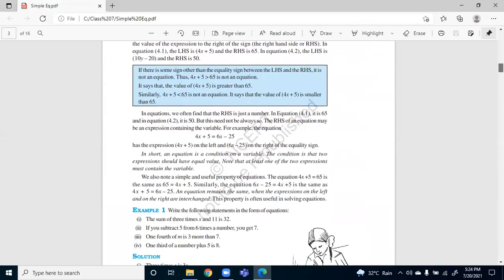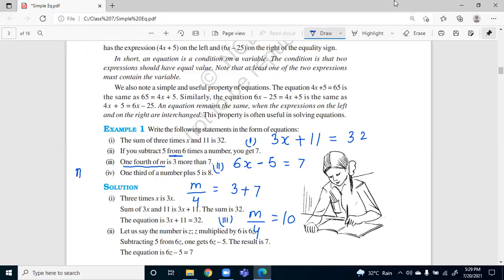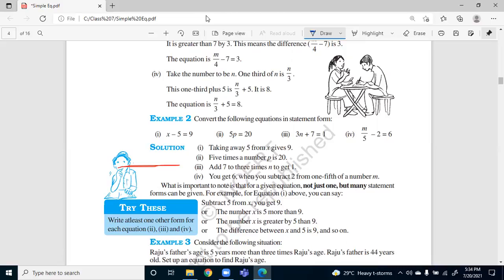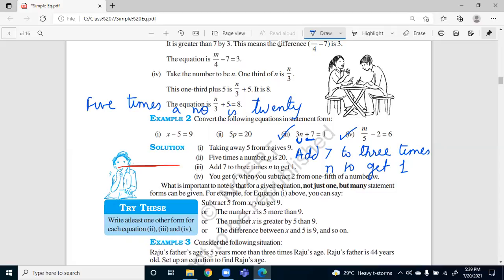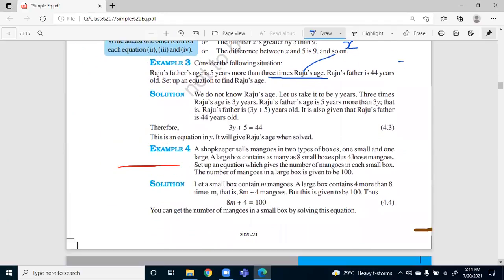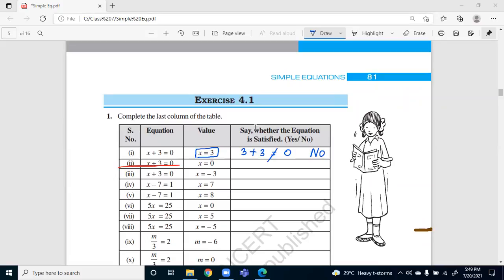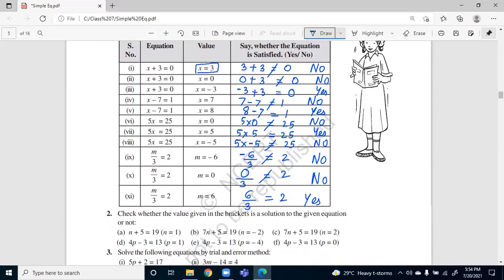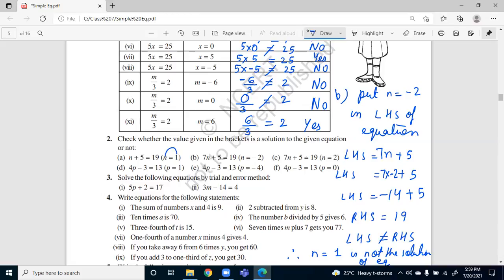Simple Eq 1